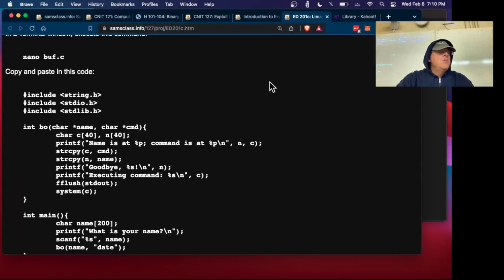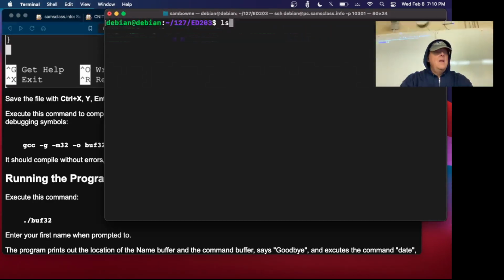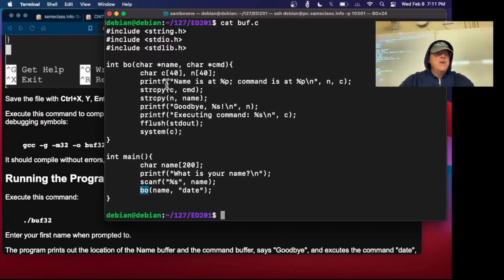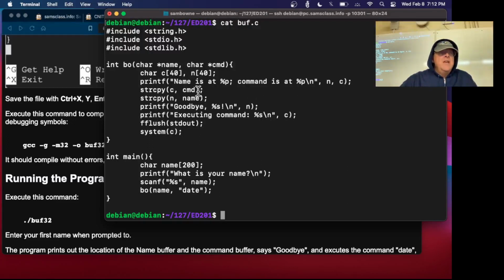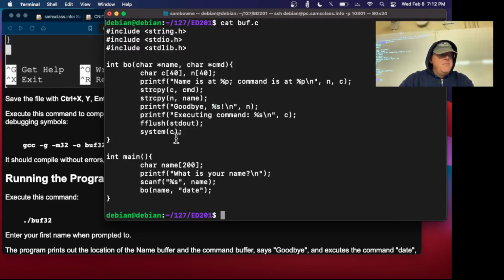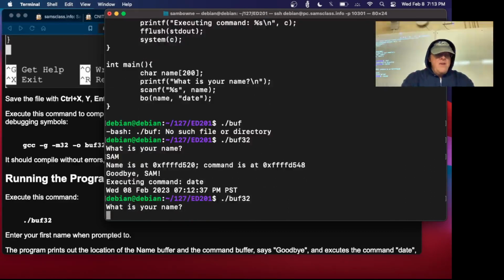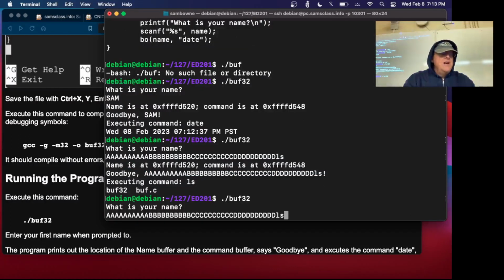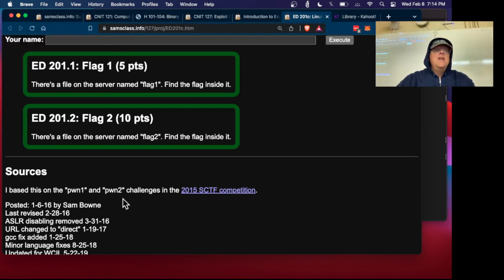ED 201 Linux Buffer Overflow With Command Injection